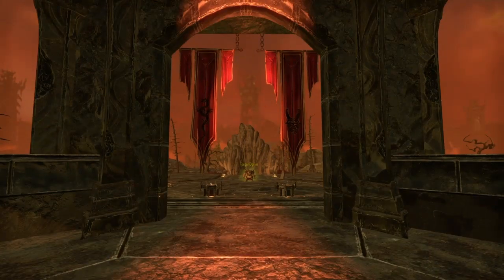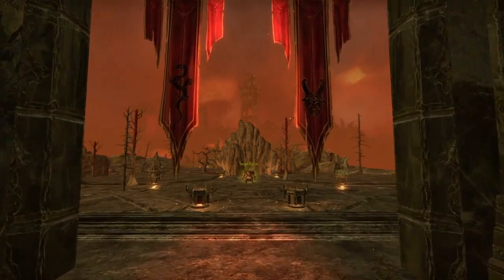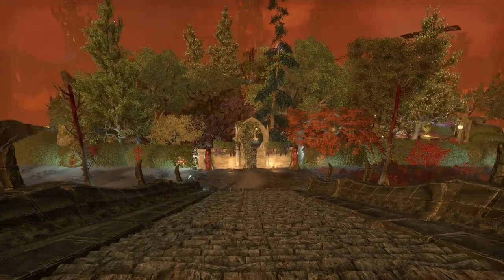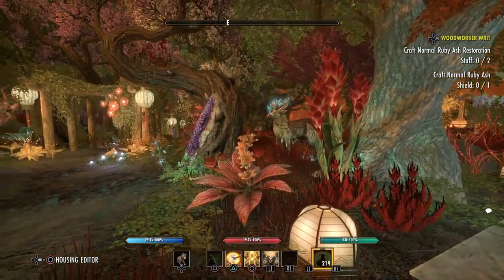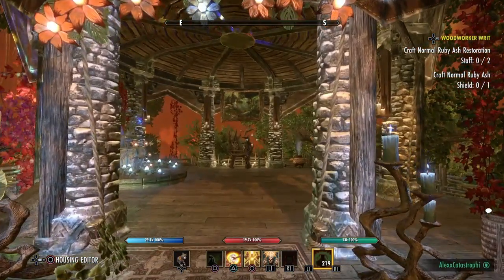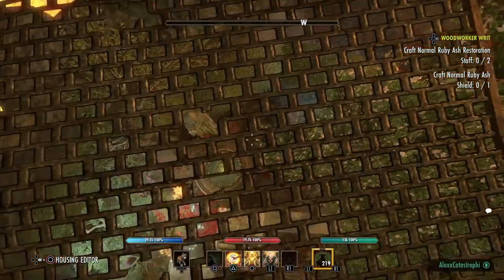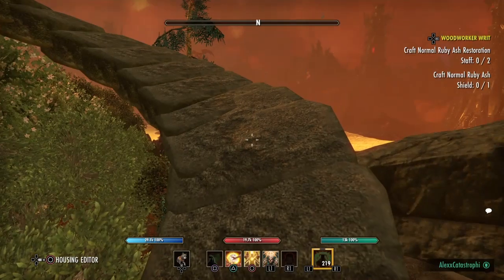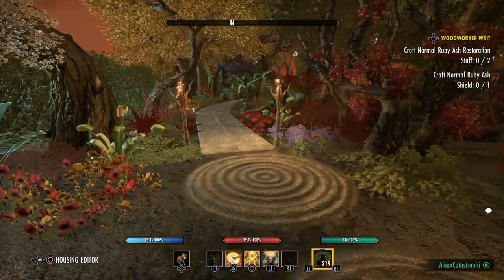Legend House Tour ESO Doomchar Garden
This was made in honor of the old 1985 movie called "Legend" with Tom Cruise.
It is the Doomchar Plateau notable house and holds 700 reg furnishings.